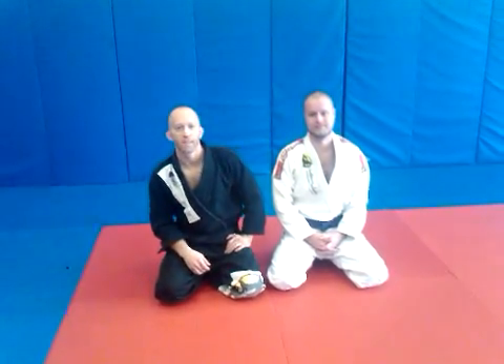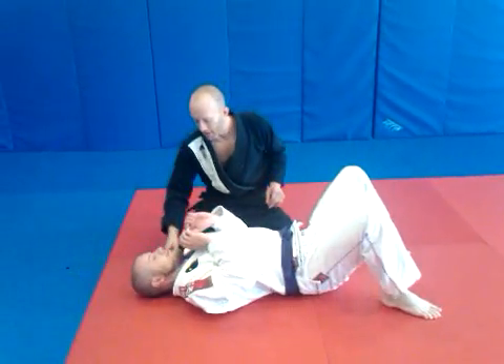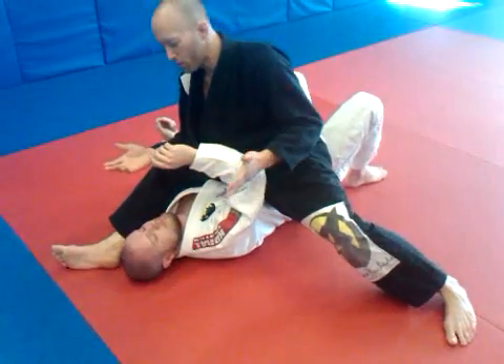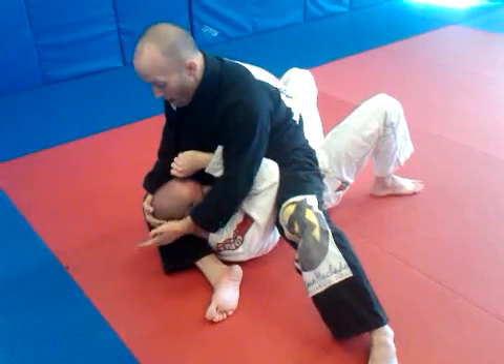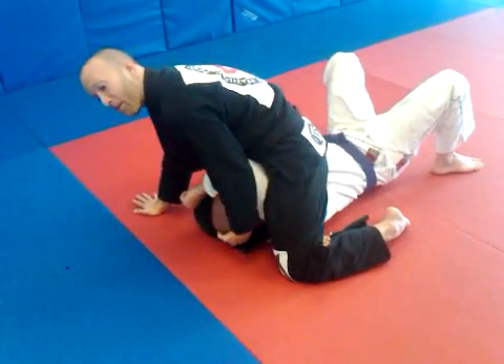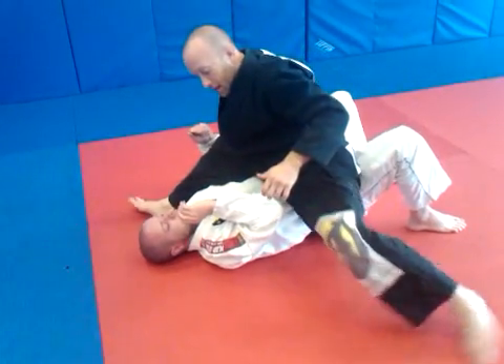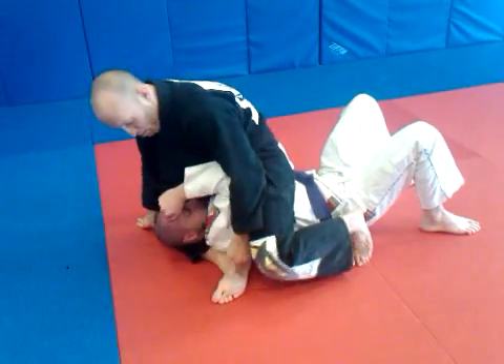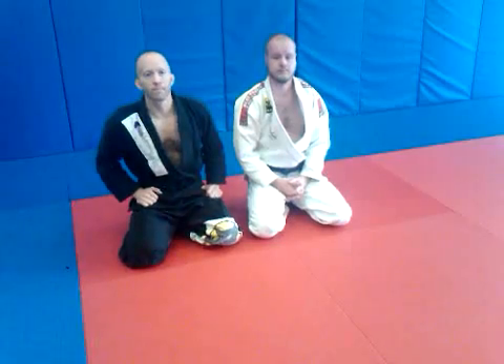Triangle Off Knee on Belly Spin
Guy Pendergrass demonstrating a triangle set up off of the knee on bell spin.